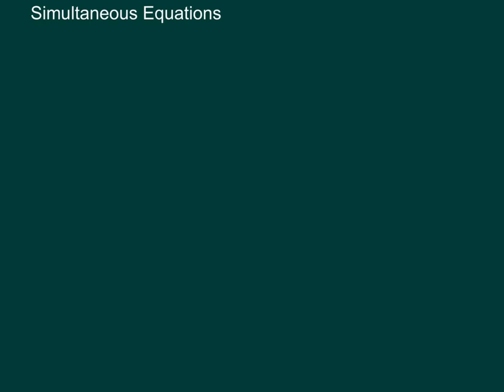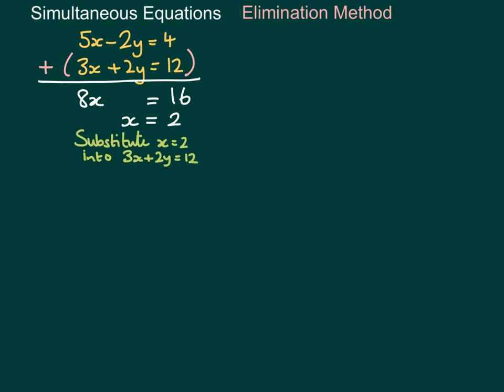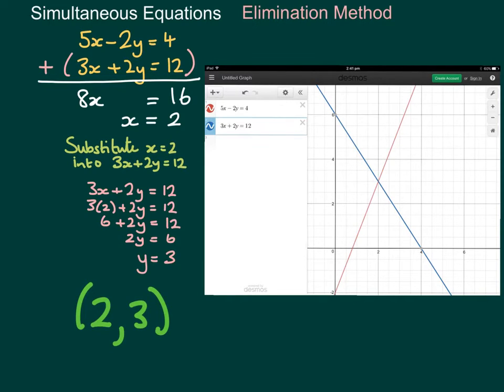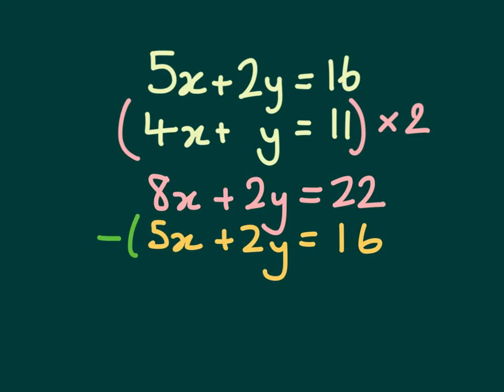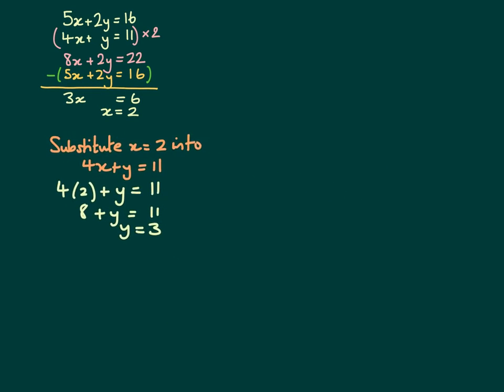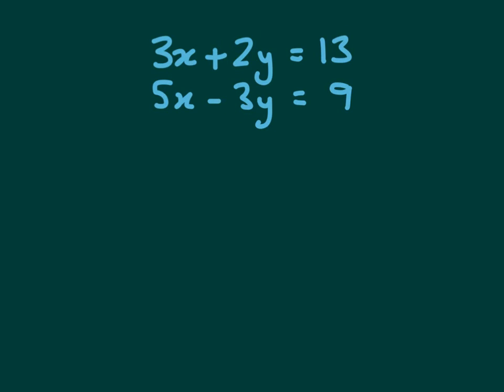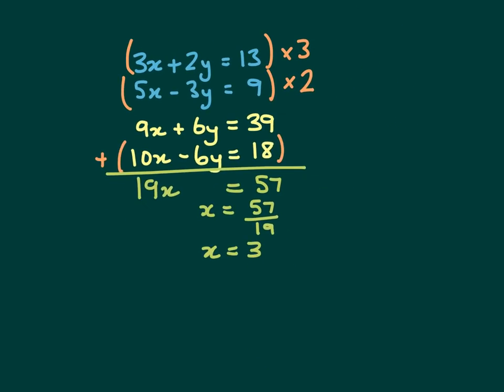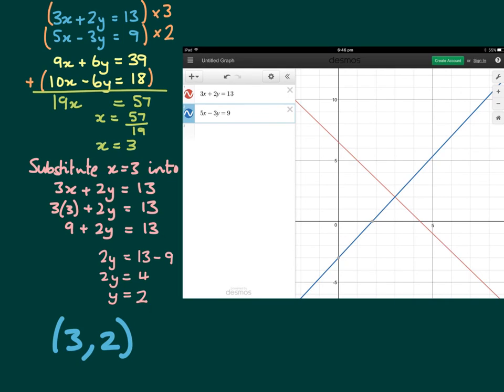Simultaneous Equations (elimination method)